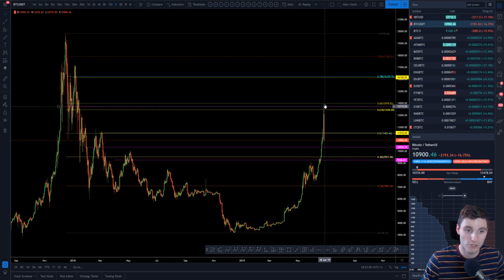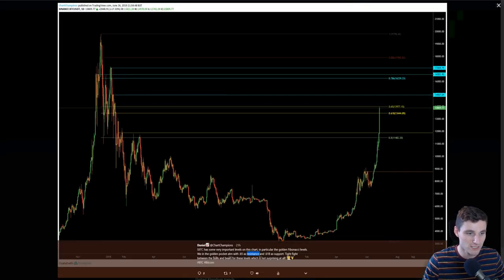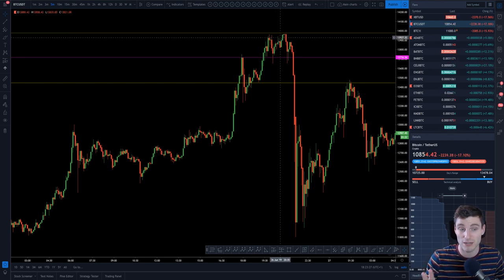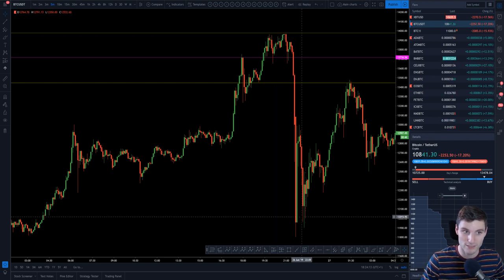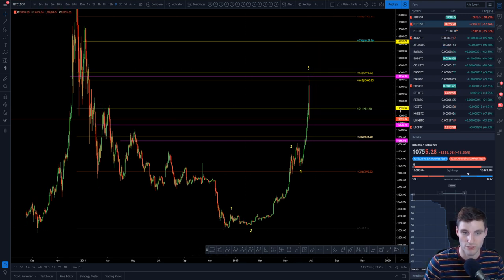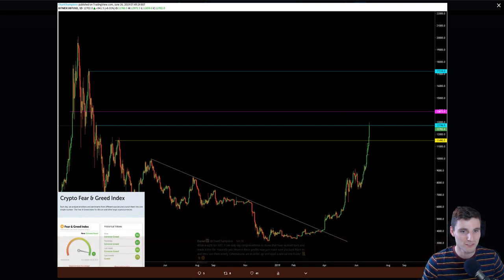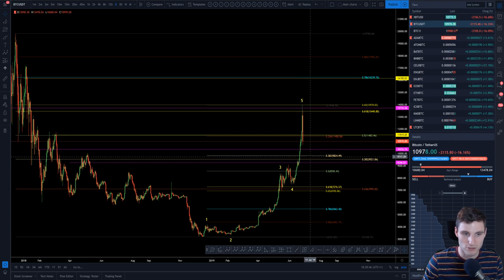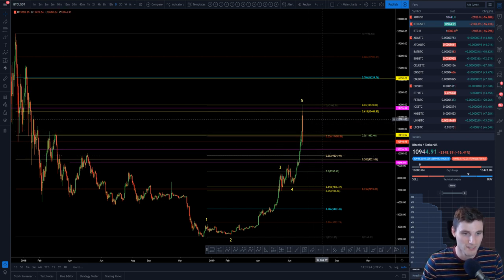BTC - Bitcoin Technical Analysis. Most important levels to trade!!📈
BTC - Bitcoin Technical Analysis price today 27.6.19 Bitcoin got rejected from the golden pocket and monthly resistance for a big downwards movement.